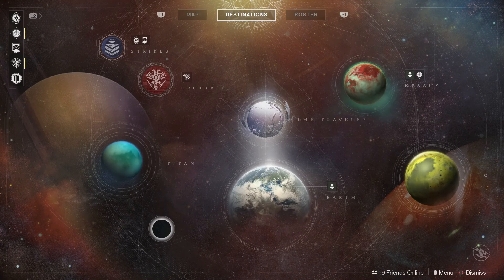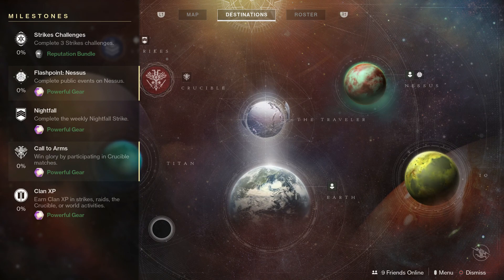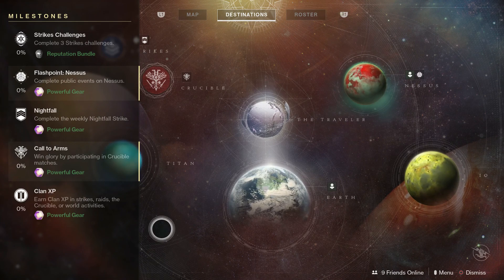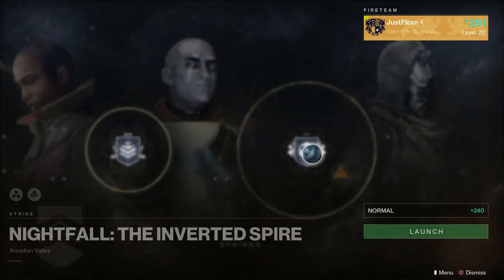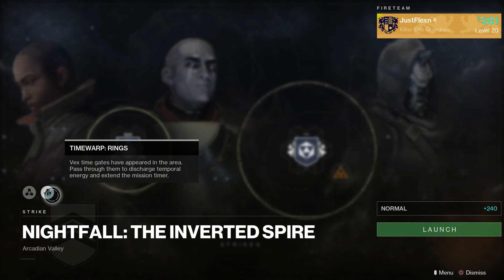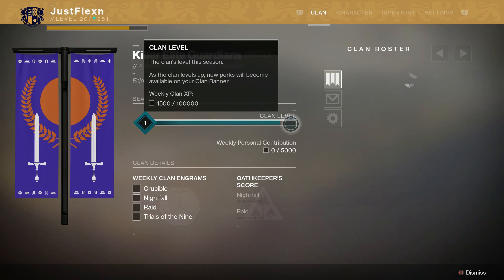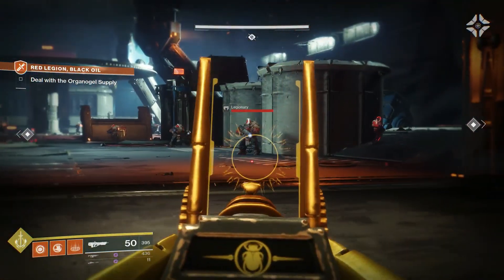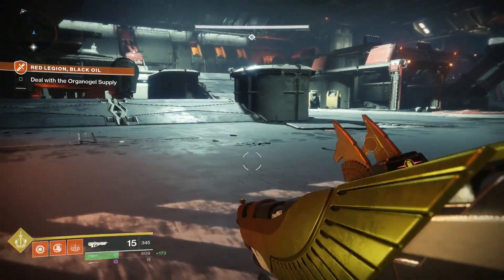Destiny 2 | Weekly Reset | September 12, 2017 - New Weekly Rewards Available!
In today’s video we’re going to talk about the Destiny 2 weekly reset. For my newbies out there, especially the filthy casuals, the weekly reset is where the primary end game activities reset to give you a chance to earn high level rewards on each of your characters (for those of you that have multiple characters at this point). Activities such as the Nightfall, Raid, Flashpoint Location, Weekly Crucible, and Clan XP will all reset.

Of course, if you find the content of today’s video helpful, please feel free to click the like button.